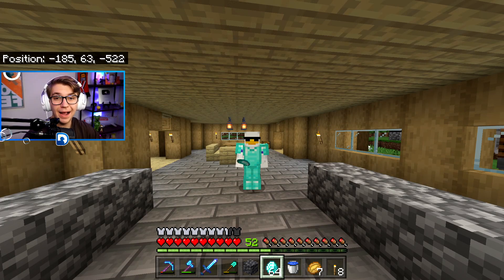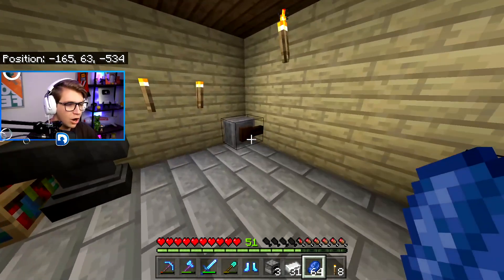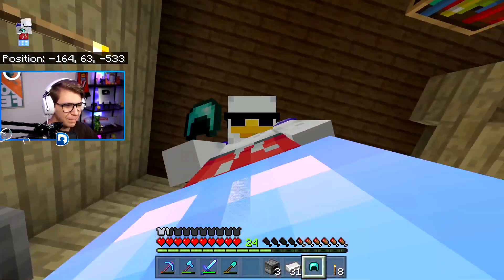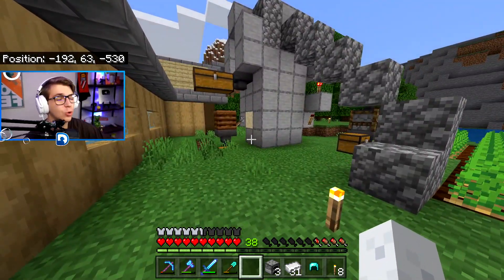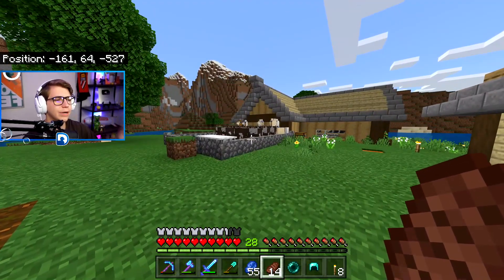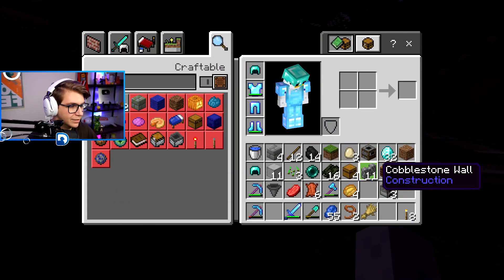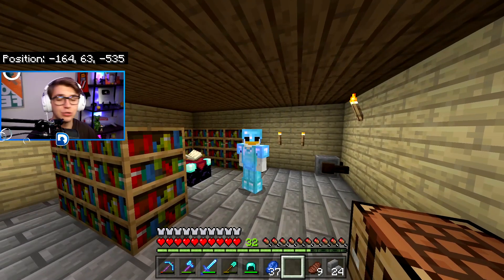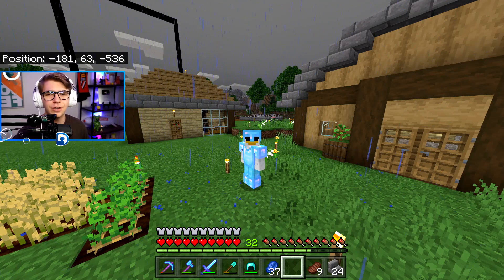CRAFTING THE BEST ENCHANTMENTS in MINECRAFT 1.17! (Best Possible Armor)